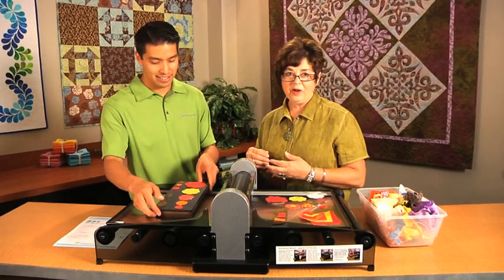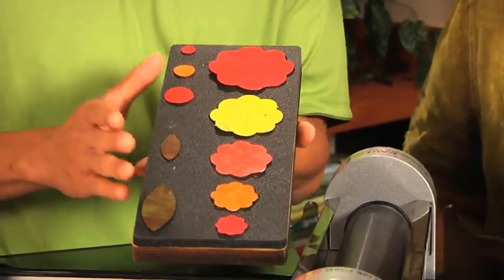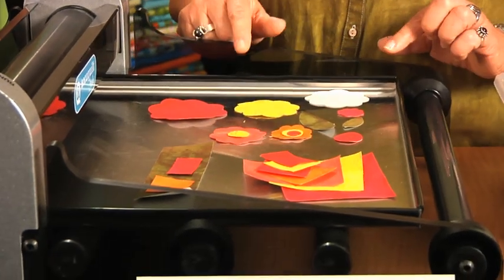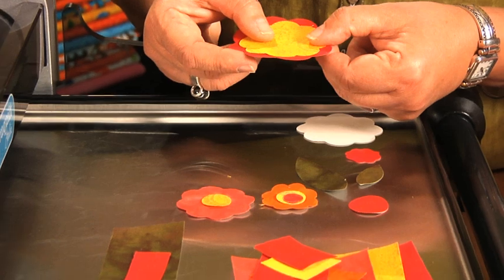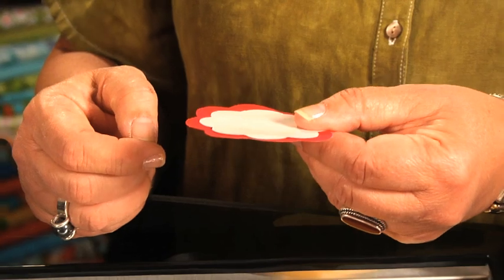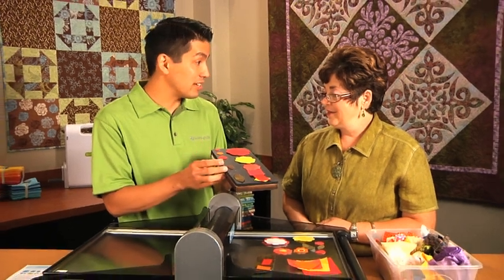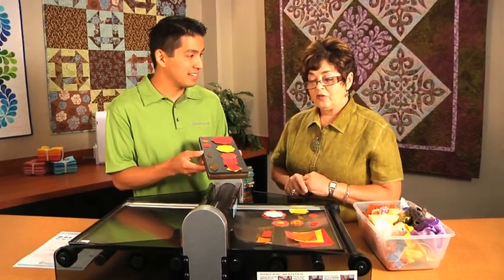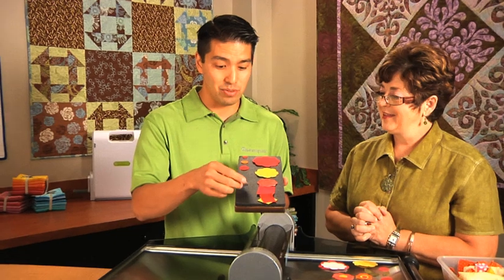AccuQuilt Studio Rose of Sharon Fabric Cutting Die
Lee and Barb show us how quickly and accurately you can cut beautiful roses with the Rose of Sharon die and the AccuQuilt Studio Fabric Cutter. The Rose of Sharon die is an exclusive design by Sharon Pederson that cuts five sizes of roses, two leaves and three sizes of circle centers. Perfect for Baltimore Album quilts, wedding or anniversary-themed quilts, apparel, gift tags, home decor and much more!